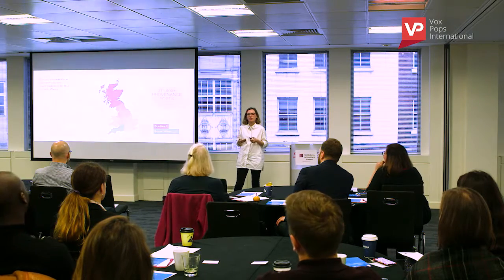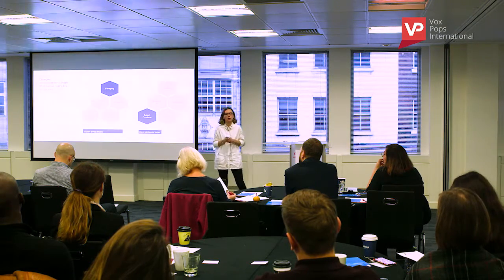Social Data Intelligence 2018 - Community Chat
Community Chat: Social Listening for Audience Understanding - Presented by Catherine Cook, Digital Insights Director at Mindshare